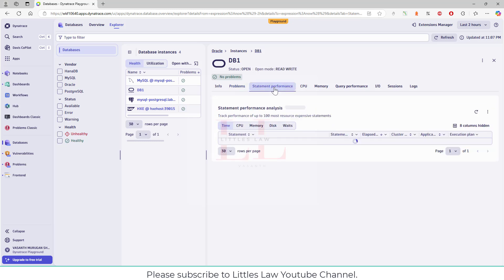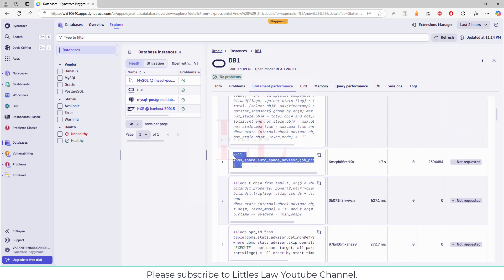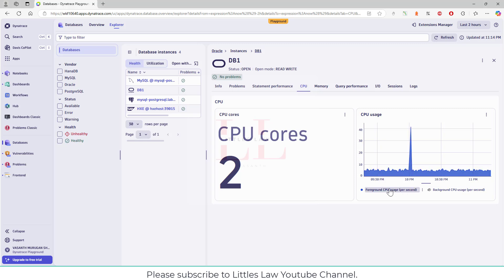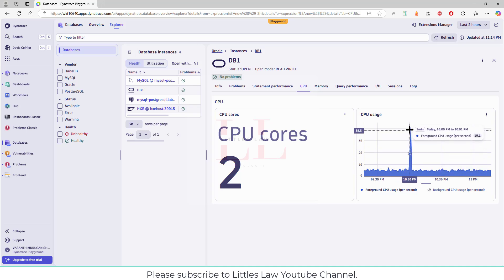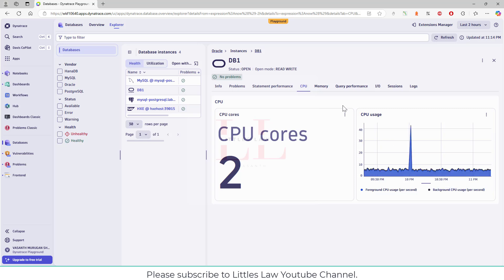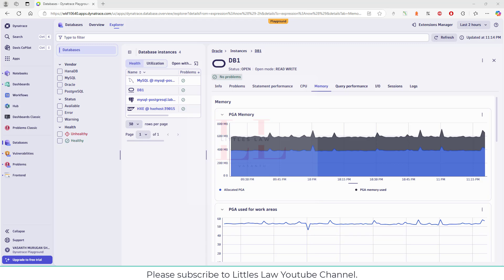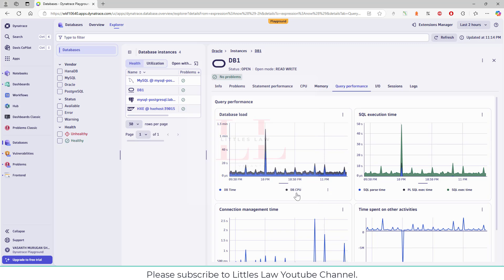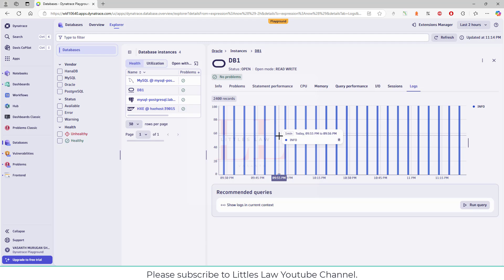How to Monitor and find the performance bottlenecks in Oracle Database using